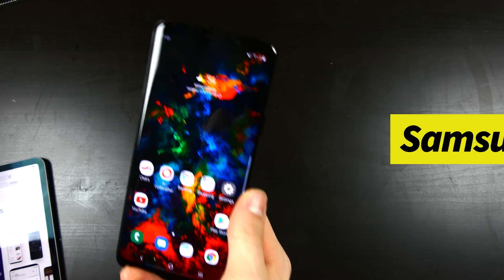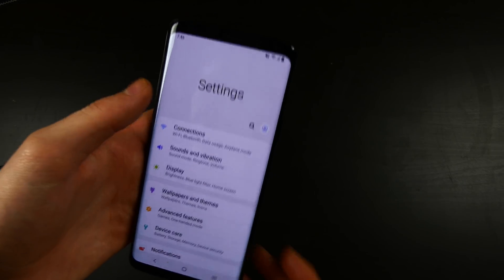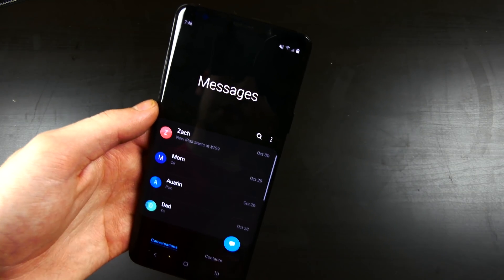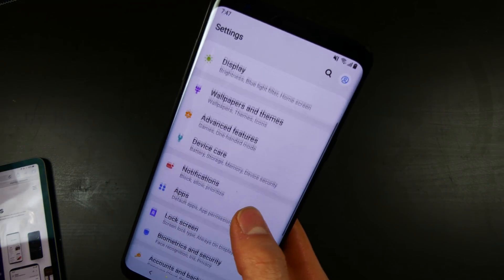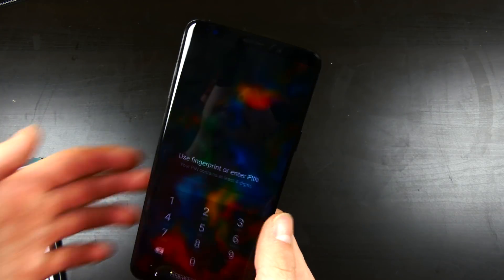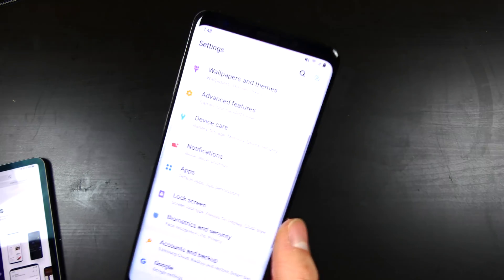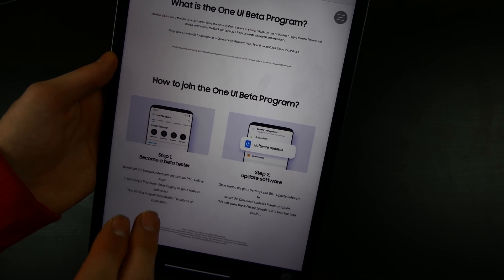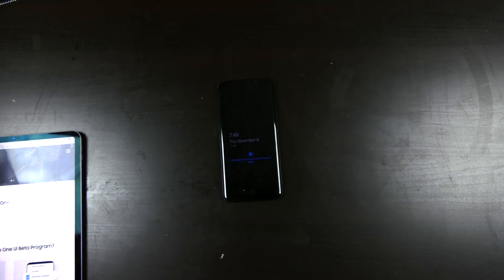Samsung One UI Based On Android P - Galaxy S9+ First Look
Code: Techout The latest Samsung Experience now called Samsung One is about to enter the public beta phase. Here we take a first look at Samsung One UI on a leaked build running on the S9+.